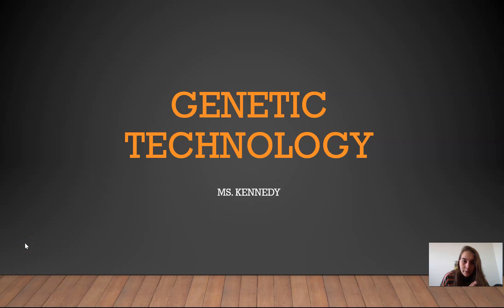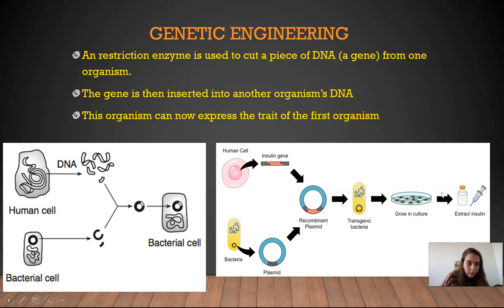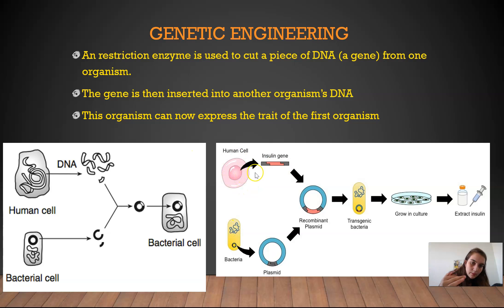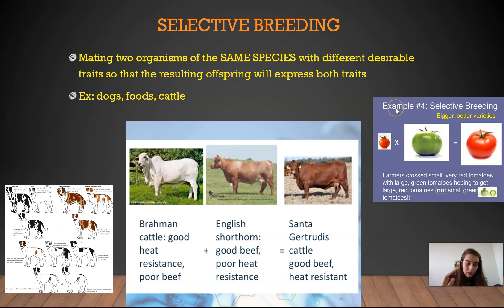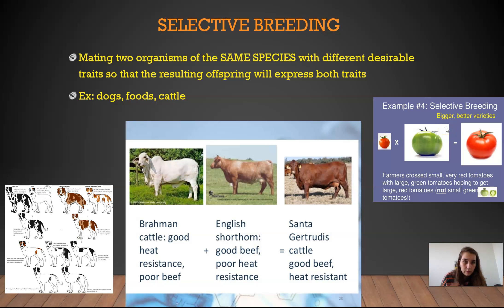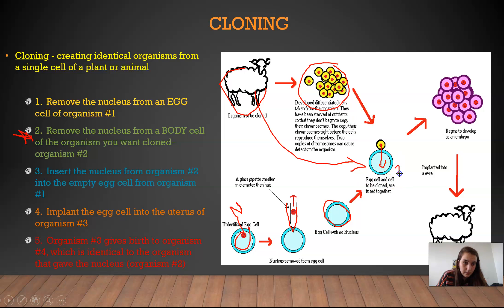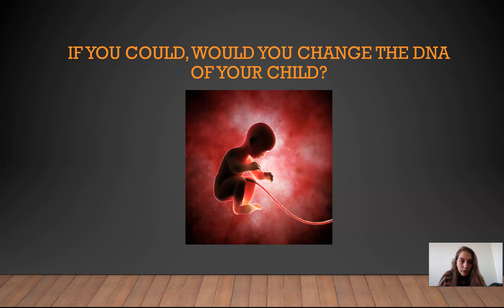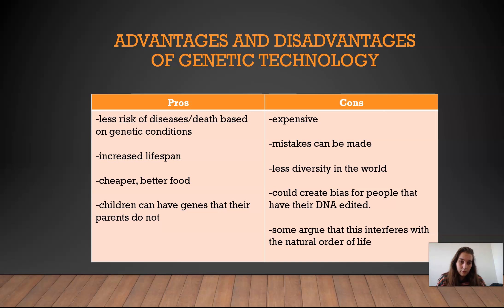Genetic Technology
Learn about the different types of genetic technologies used today!

Living Environment
Abraham Lincoln High School

Filmed using Screencast-o-matic